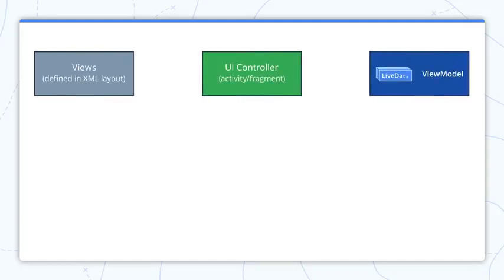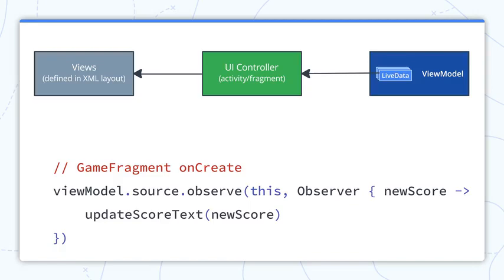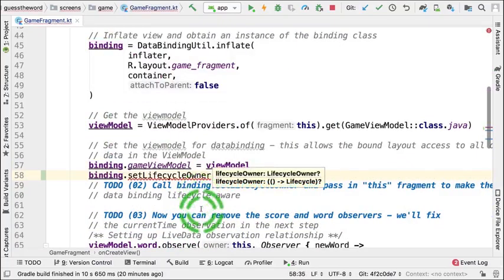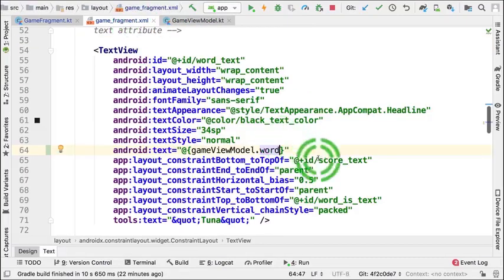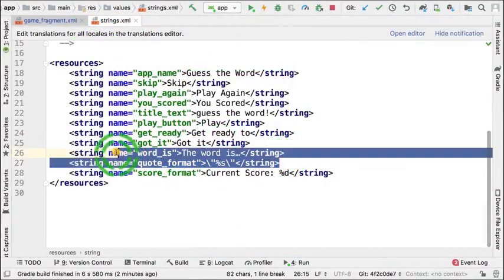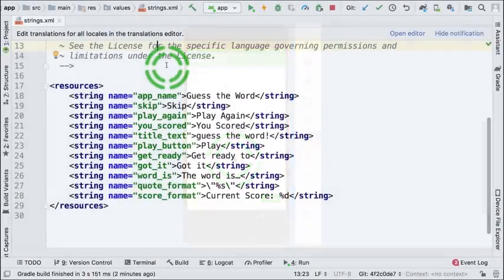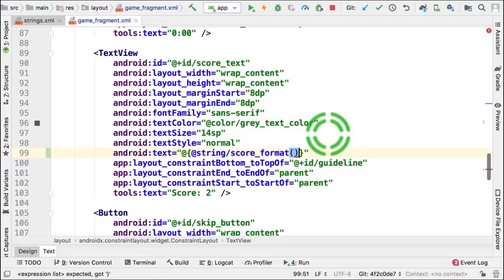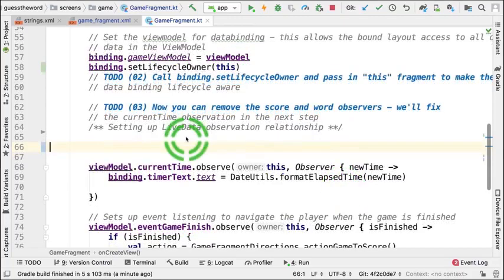25 ANDK L5 47 LiveData And Databinding SC V4